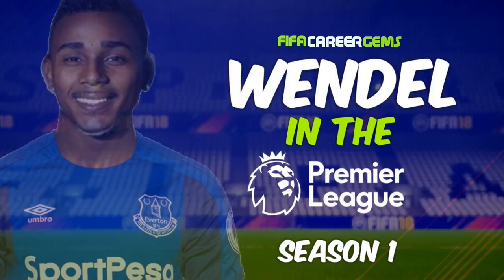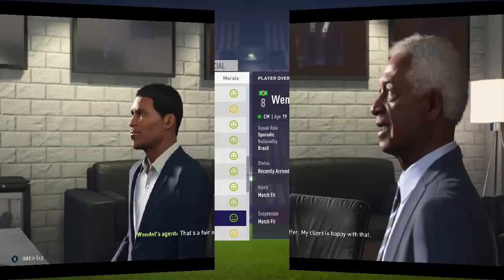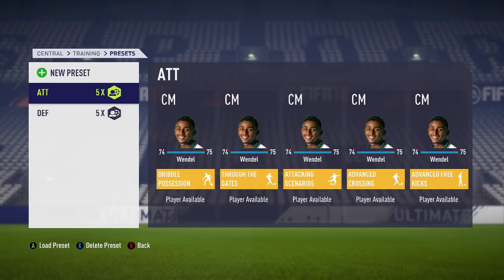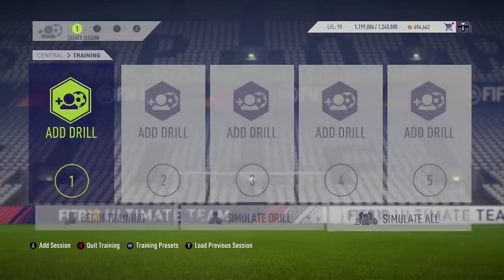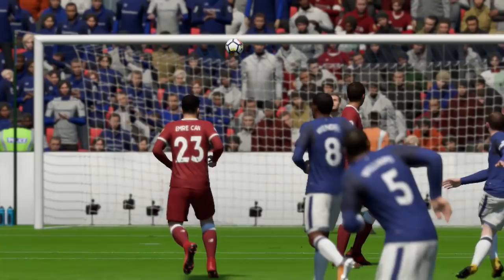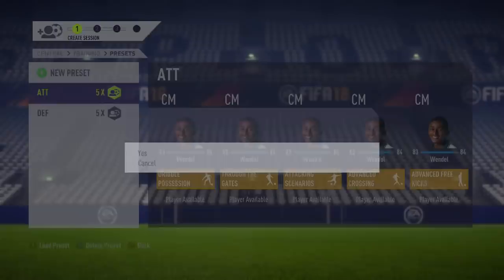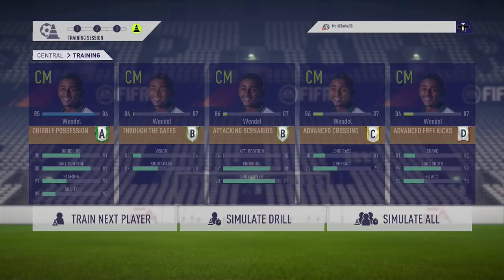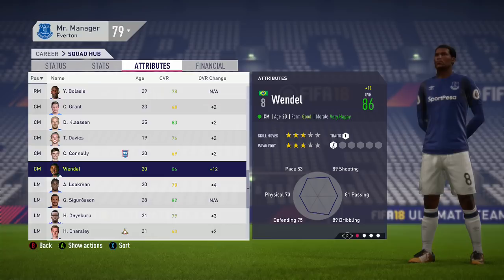NEW FIFA 18 WONDERKID WENDEL IN THE PREMIER LEAGUE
IN THE MOST RECENT FIFA 18 SQUAD UPDATE A NEW CENTRAL MIDFIELDER WAS ADDED. BRAZILIAN WENDEL, WITH A MASSIVE 87 POTENTIAL, SURELY HE CAN'T ACHIEVE THAT IN ONE SEASON?